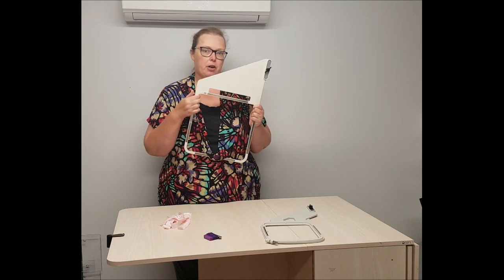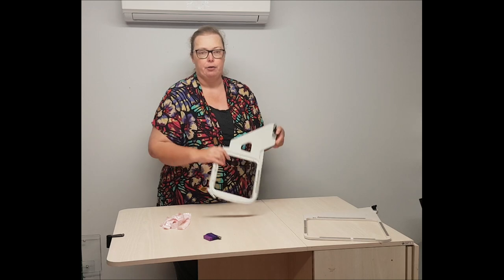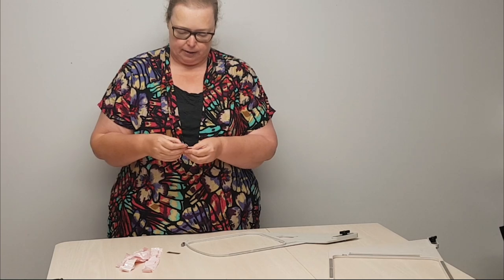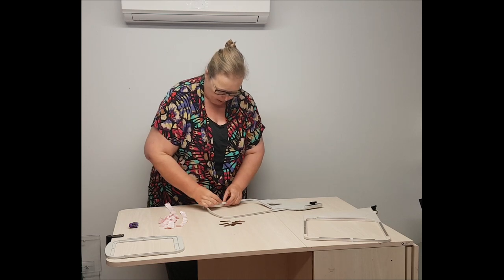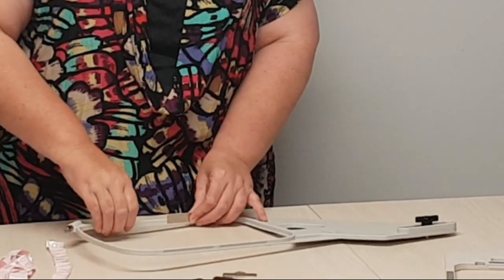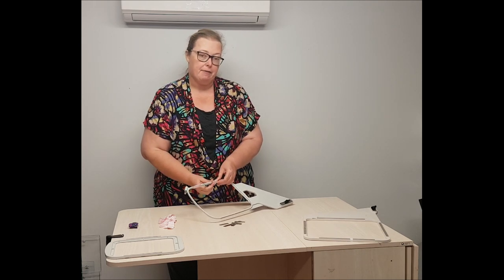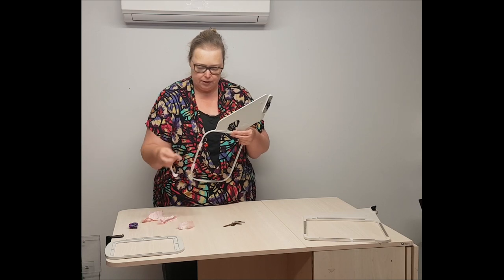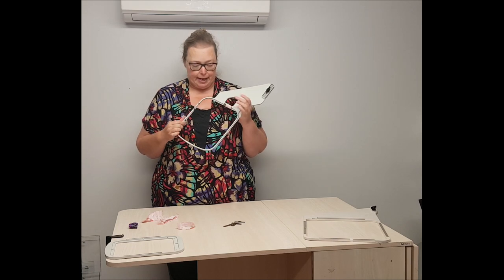Continuous Quilting with your embroidery machine Part 2 - Making your embroidery hoop magnetic hoop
In the second of the 3 part series on quilting with your embroidery machine, I will show you how to turn a regular embroidery hoop into a magnetic hoop, which will not hurt your machine.

Products used during this demonstration
MagnaPins